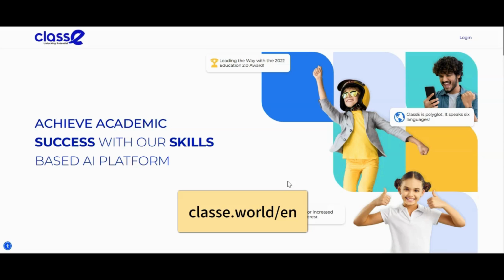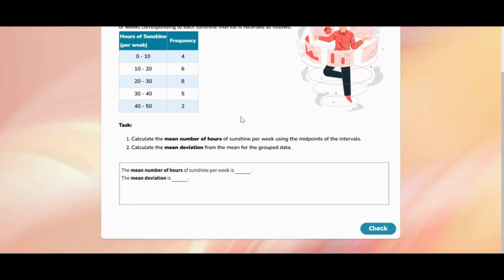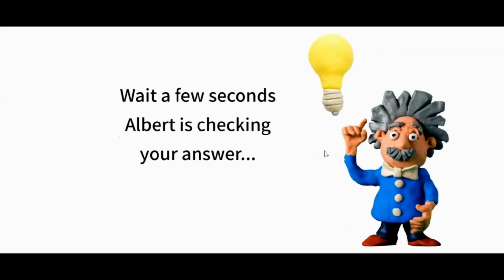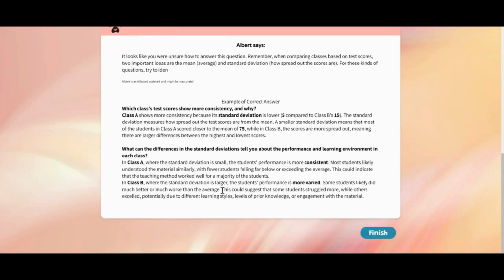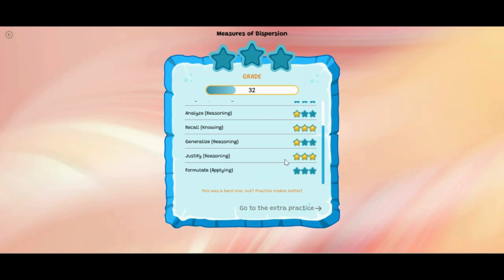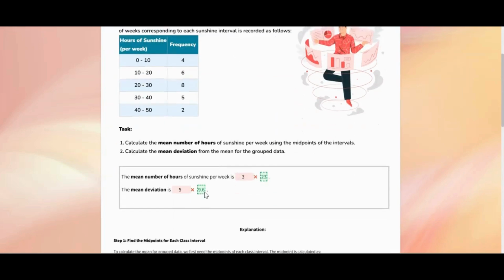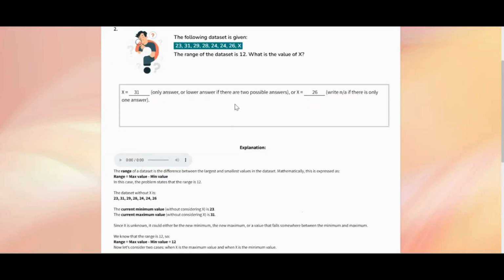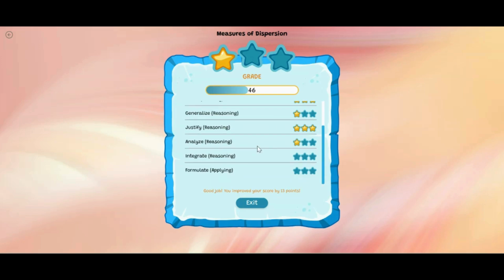How to use ClassE Exercise - STUDENTS